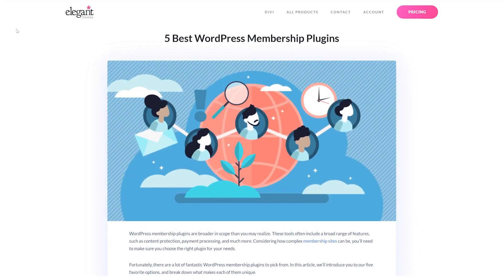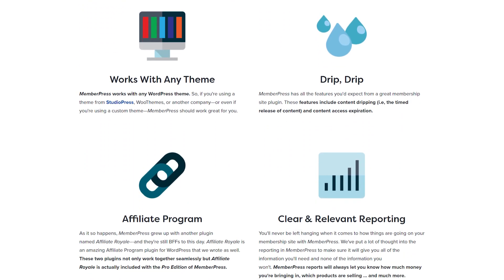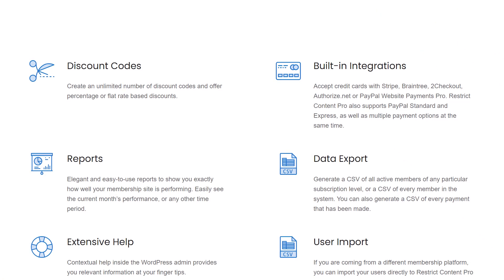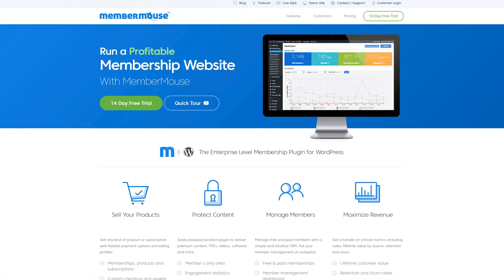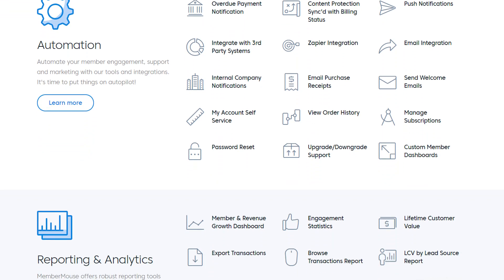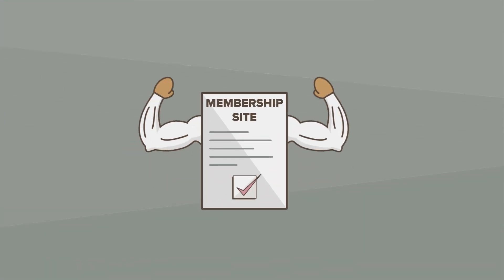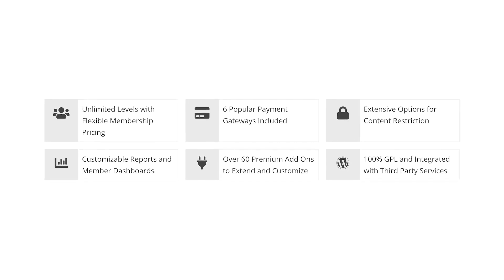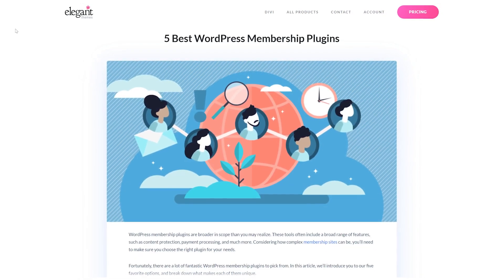5 Best WordPress Membership Plugins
In today's video, we'll check out the 5 best premium WordPress membership plugins.